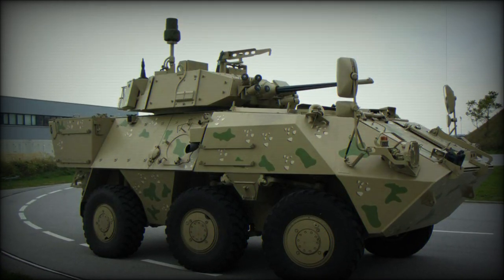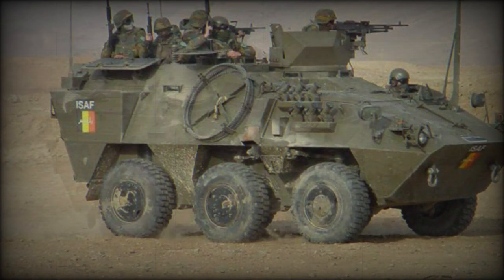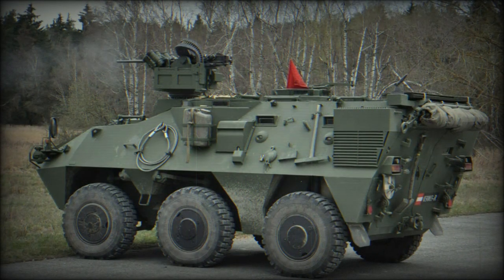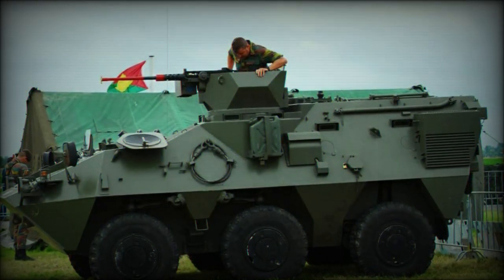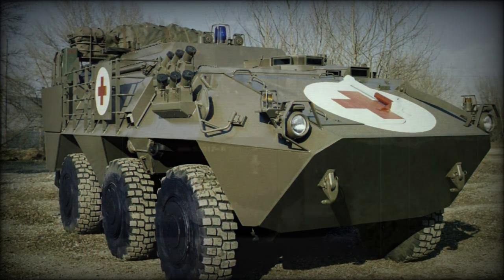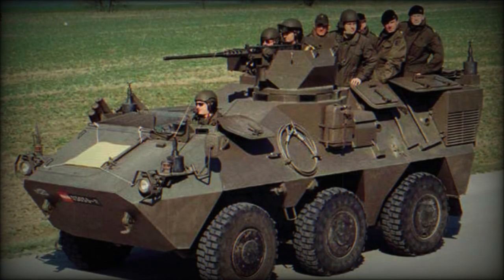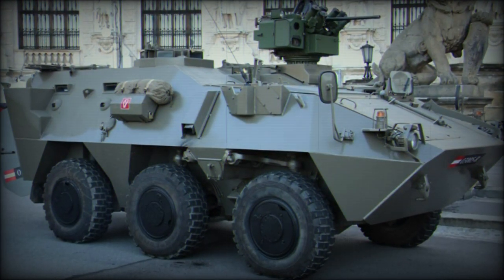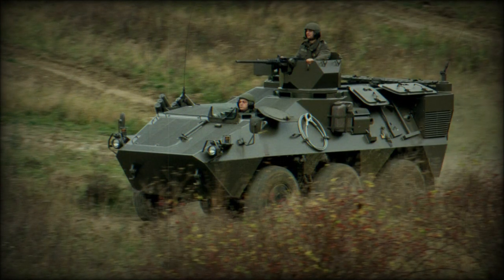The Pandur APC was developed to fulfil a wide variety of combat roles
The Steyr-Daimler-Puch Pandur is a 6x6 configuration wheeled combat vehicle (6x4 on roads) which can only be described as a multi-purpose for it was developed to fullfil a wide variety of combat roles, with all variants sharing the same automotive components. Developed as a private venture, the first example appeared in 1985. Since then a series of pre-production variants have been produced to demonstrate a number of roles, from unarmed ambulance, to various turreted models mounting weapons from 12.7 mm machine guns to 30 mm cannon.